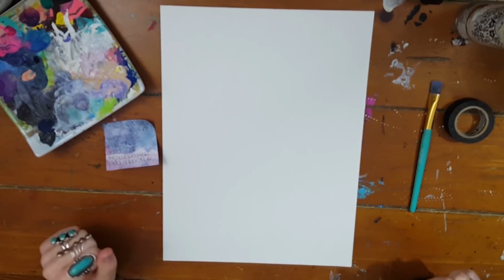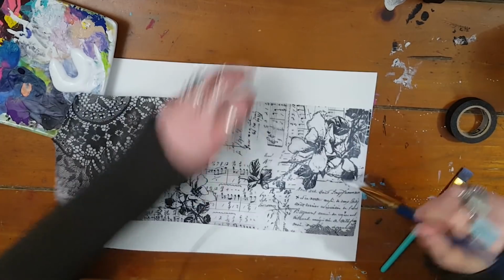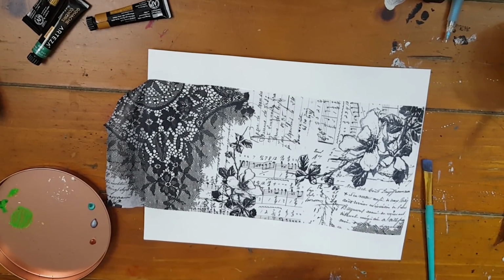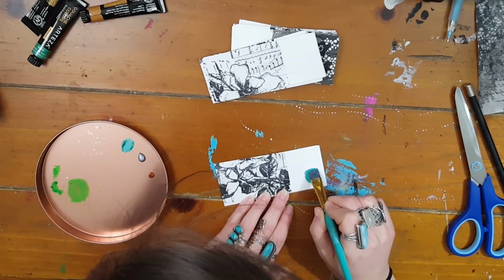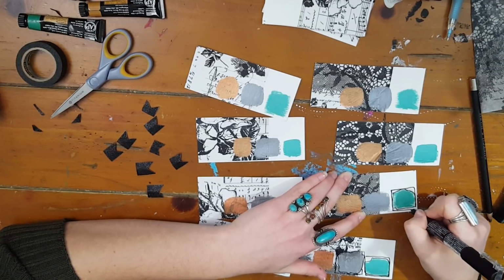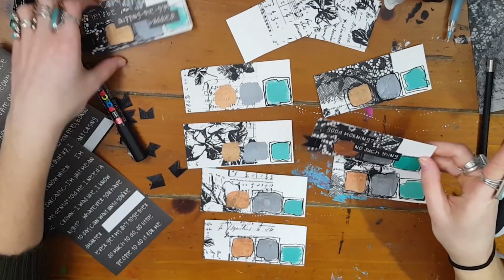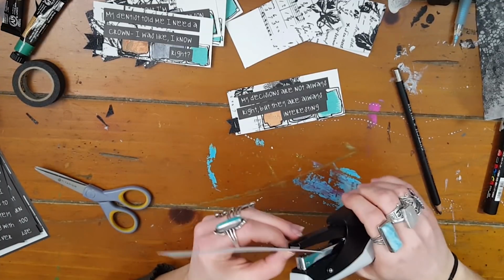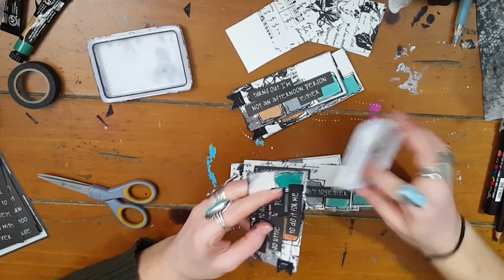Let's Make Snarky Cards: March Take5Art Challenge* Real Time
Time for the Take5art challenge again!! For March I just wasn't feeling super inspired. Grab your supplies and journal with me through these prompts. This video style was a little different than my usual so I would love to hear what you thought. I can't wait to see what you create!
This months prompts were chosen by Kyra:
1. Washi Tape
2. Flowers
3. Doodling
4. Tissue Paper
5. Add a border

If you choose to play along please post using the TAKE5ART so we can find your creations.

⭐SUPPLIES THAT I LOVE:
Feel like window Shopping? Want to know what's on my wish list? This is something I will be constantly adding to!

Twisbi Eco (favorite journaling pen)

My Favorite White Pen

Best Score Tape Deal Ever!

Posca Paint Pens (Paint Pens of the Gods!)

⭐Canon Selphy (How I print my photos)
⭐My at Home Printer (also great for photo printing)

⭐ALL TIME FAVORITE PAPER/JOURNALS :

Midori MD Grid

Midori MD Plain

Midori 003 Insert

Tomoe River Paper

⭐ My Planner: